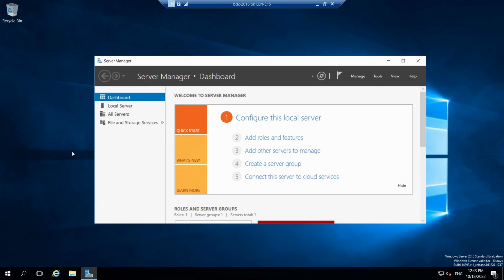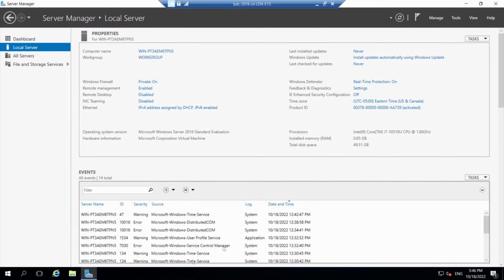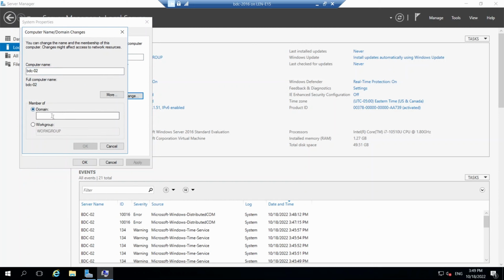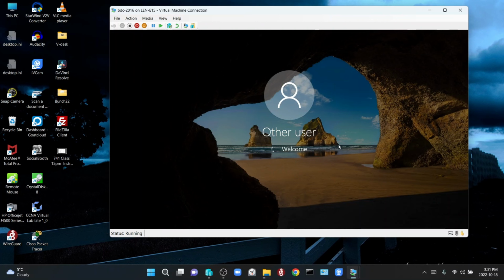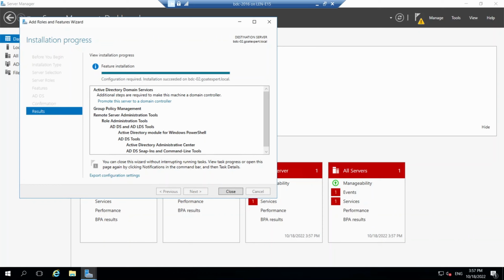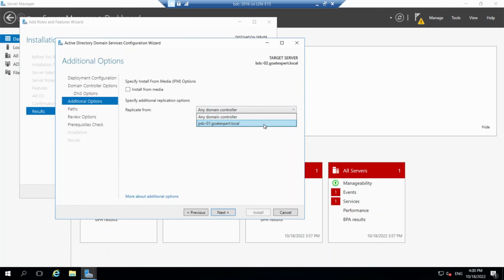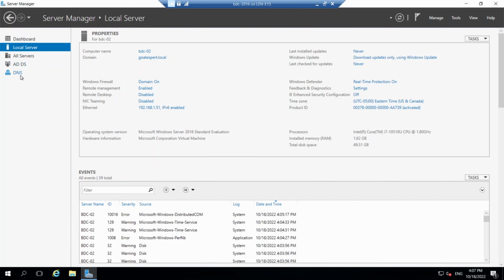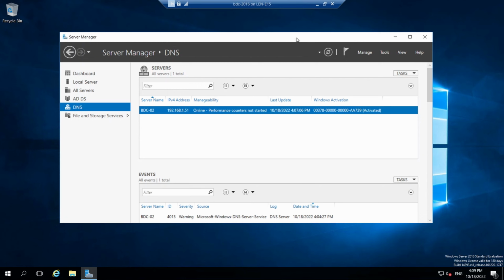How to add a Domain Controller to an existing domain in Active Directory (BDC)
Every Active Directory domain should have a minimum of two domain controllers. To install a second domain controller, the controller or BDC, should be pointing to a DNS server or PDC, for the domain that you just installed. Also, it is best that the added Domain Controller is joined to the domain.